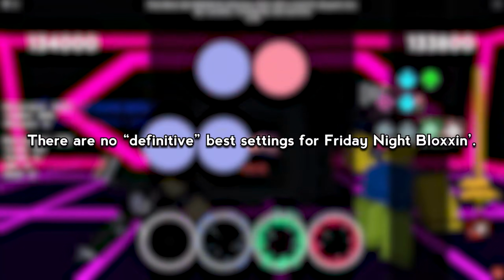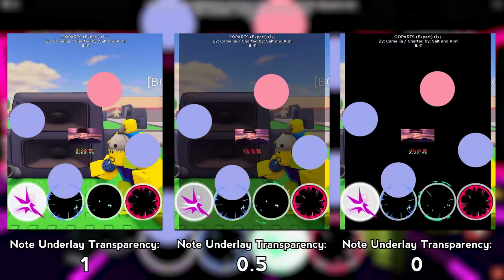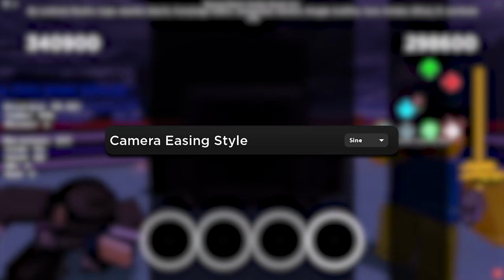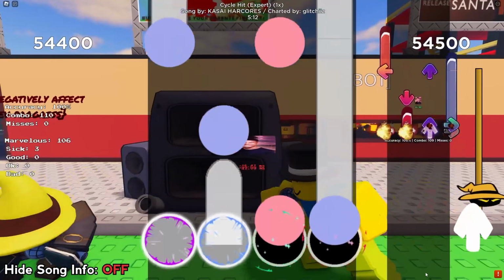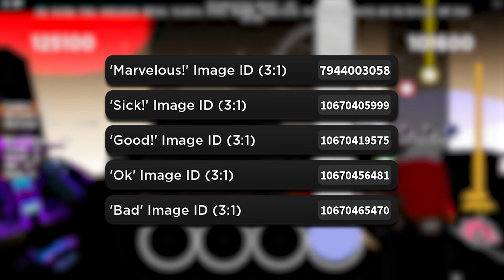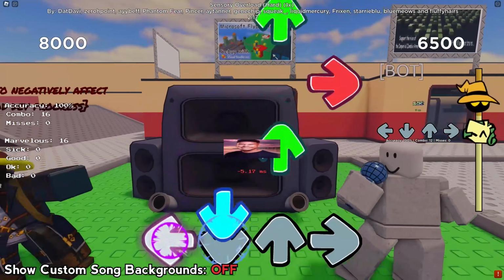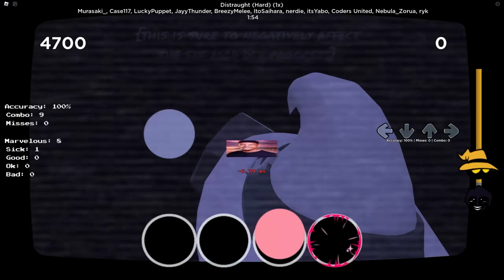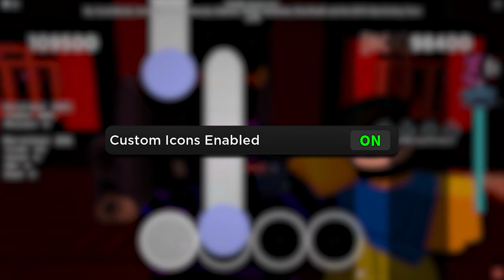A Guide to Friday Night Bloxxin's Settings (2023)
A few months ago, I made a video talking about Friday Night Bloxxin's settings. I've decided to remake the whole video, adding some settings that were added since the video's release along with explaining settings a bit better!

0:00 - Intro
0:40 - Keybinds & Gameplay Settings
2:30 - Preferences
8:03 - UI Customization
9:56 - Singleplayer Settings
11:04 - SFX Settings
12:11 - Optimization Settings
12:44 - Advanced Settings
13:25 - Custom Icon Settings
14:26 - Gameplay Modifiers
15:52 - My Settings
17:10 - Outro

Scott Pilgrim vs. The World: The Game - Another Winter
Shin Megami Tensei IV - Tokyo